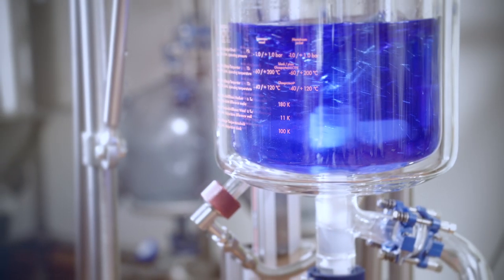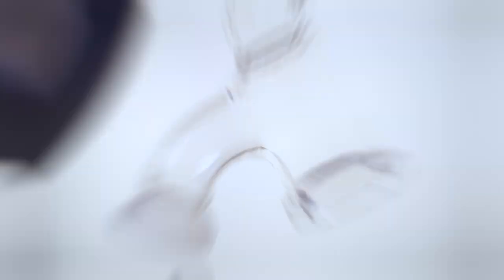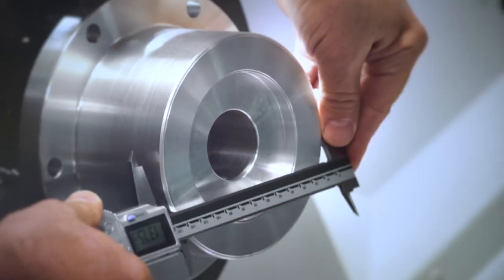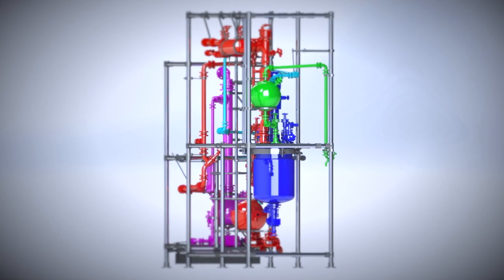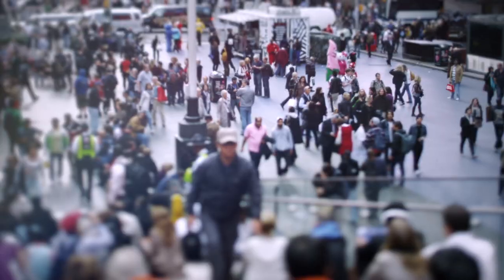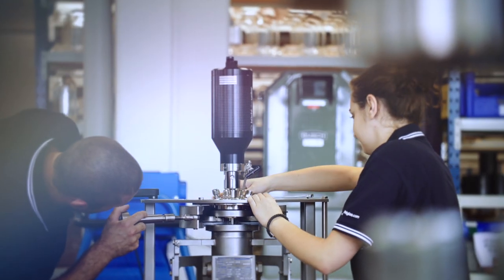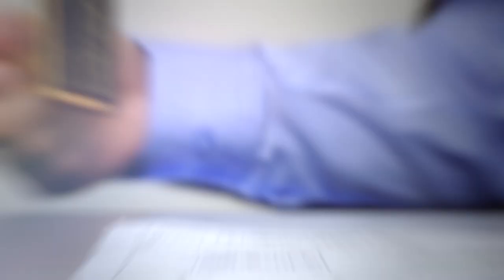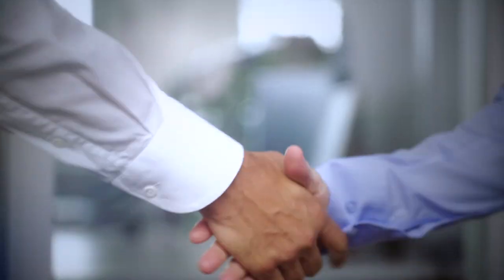Büchi AG - büchiglasuster - Corporate Video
Buchiglas (Buchi AG) is a globally leading Swiss manufacturer of reactor systems and pilot plants for the chemical and pharmaceutical industry as well as research institutions– from lab, through pilot to production scale.

Our company offers two distinct product lines:
• Reactors systems made of glass, glass-lined steel and other corrosion resistant materials
• Pressure reactors made of different metals and glass

Our focus lies with engineered solutions tailored according to your lab, pilot or production needs. Our reactor systems and pilot plants are suitable for the most demanding corrosion and pressure requirements due to our proprietary designs and the use of high-performance materials.

With more than 74 years of experience Buchiglas stands for the highest level of quality and reliability. Our offering covers the whole life-cycle of the equipment from pre-sales consulting and engineering through manufacturing and installation to after-sales services and plant optimization.
Our engineered and tailor-made solutions lead to the highest output of your R&D activities and production processes.

We are a fully certified solution provider with a worldwide distribution and service network at your disposal.

Reactor systems and pilot plants for chemical research, material testing, process development, scale-up, pilot production and commercial manufacturing -  Buchiglas is your reliable partner!